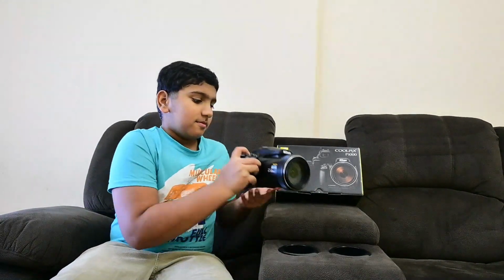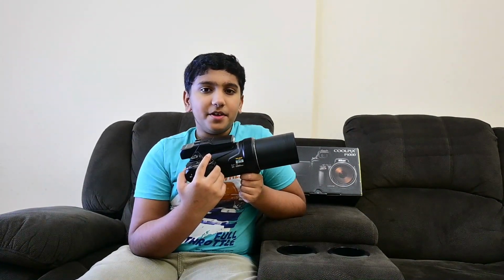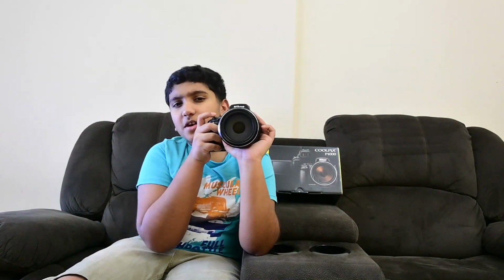IS THIS A TELESCOPE OR A CAMERA ? ! - NIKON COOLPIX P1000 REVIEW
THE P1000 IS KNOWN FOR ITS AMAZING LONG ZOOM THAT CAN ZOOM TO THE MOON IN THIS VIDEO I WILL BE SHOOTING WITH WITH THIS CAMERA

Camera that can reach the moon